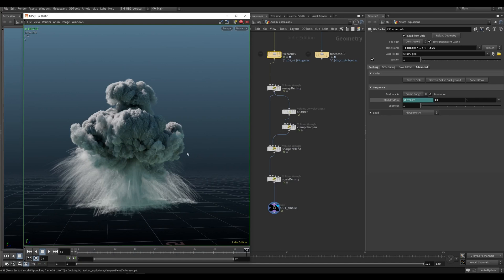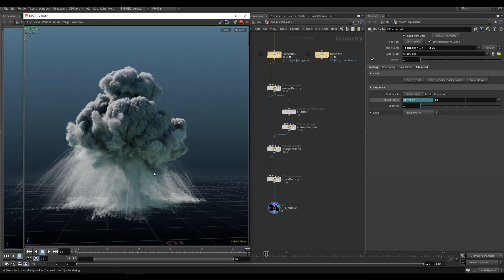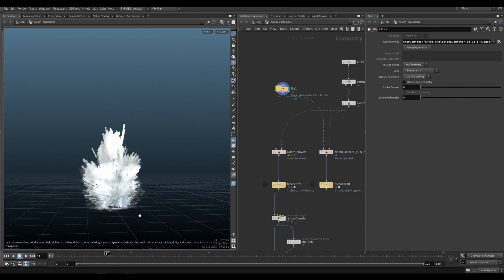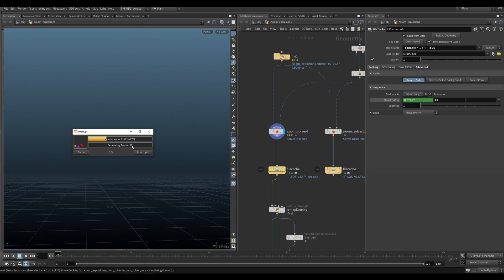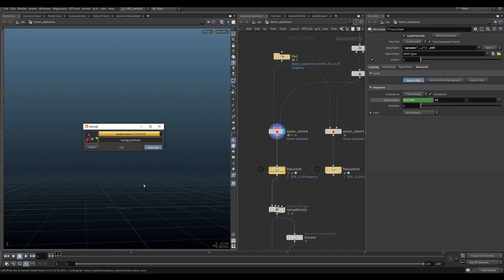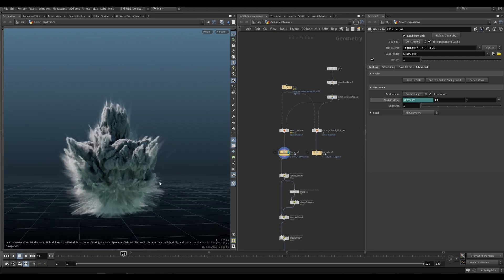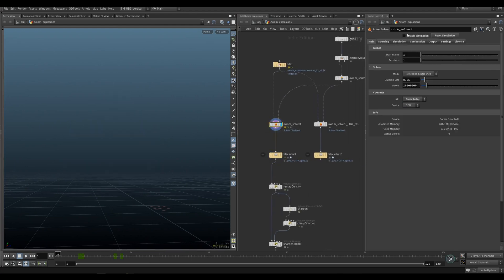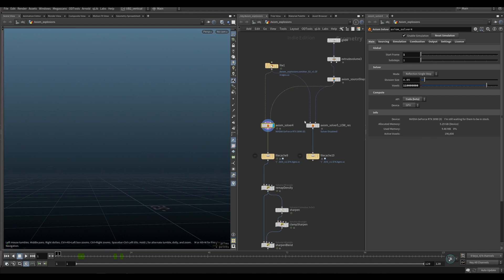Axiom Fundamentals - 12 - The One Minute Explosion. ( 0:58sec )